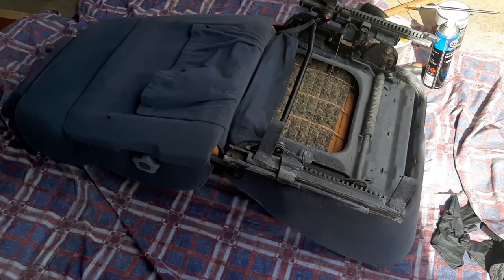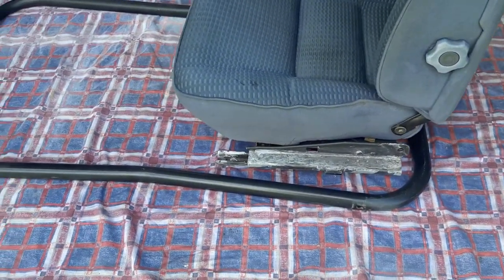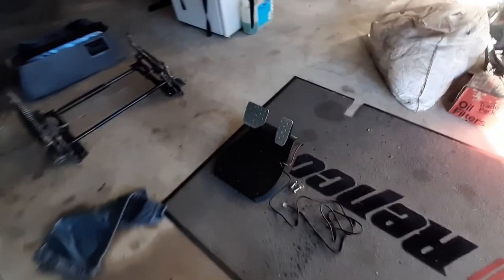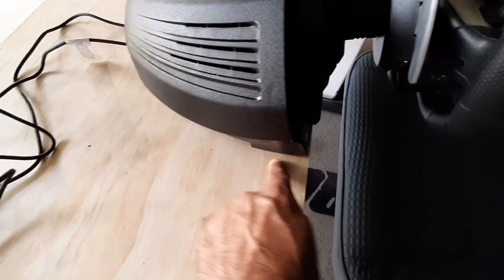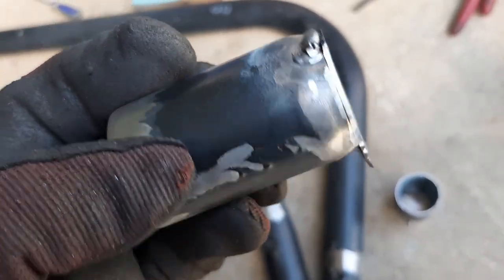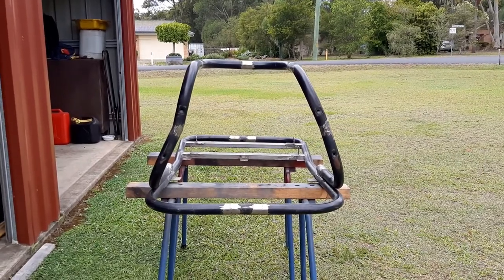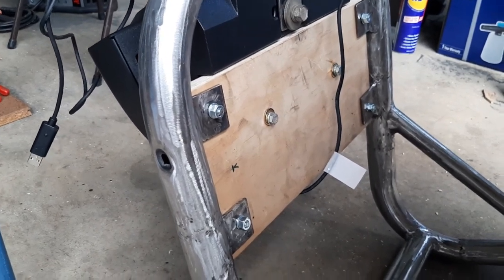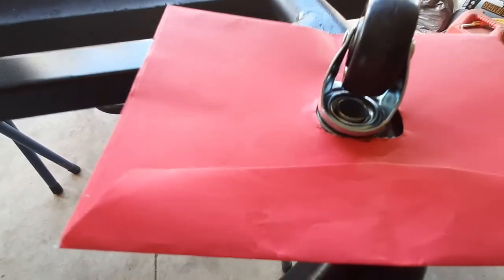DIY Driving Cockpit Build for Thrustmaster TX Racing Wheel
In this little project I make a driving cockpit from an old disused trampoline frame. If you wanted to make your own maybe this will give you some ideas. The only things I had to buy were the bolts to hold the plywood down and the carpet. Everything else I had. I had to do some alterations along the way but in the end it came out pretty good. Even got approval from the cat and the dog!